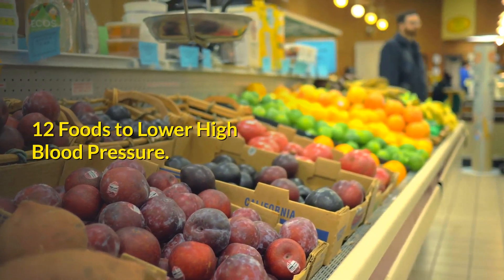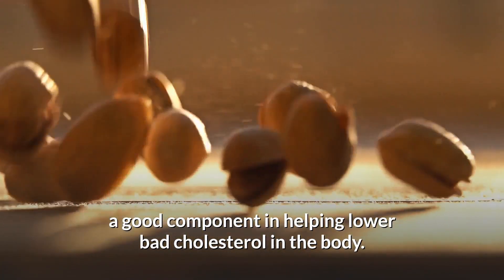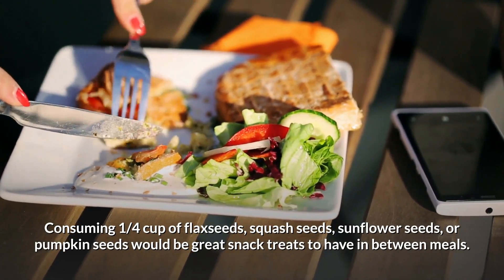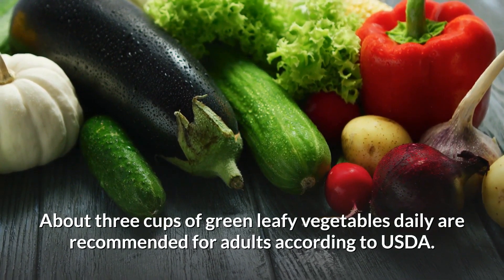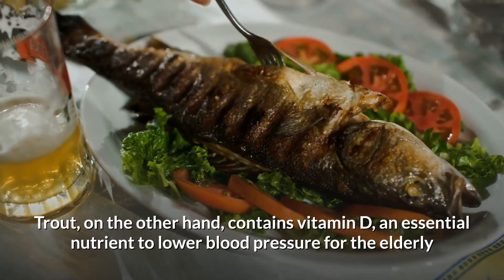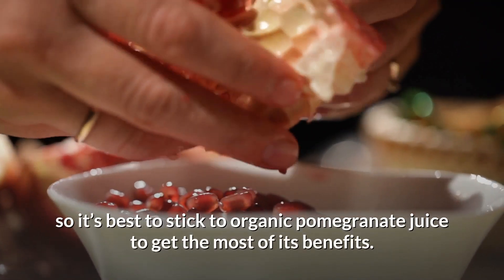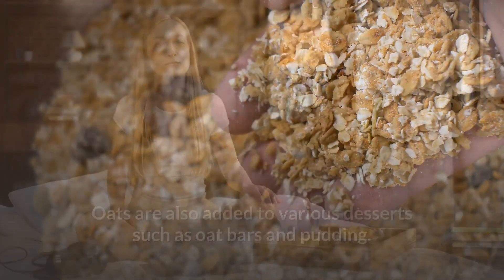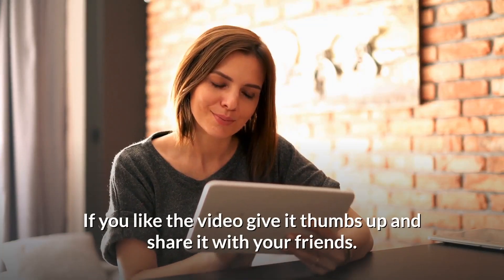12 foods to lower high blood pressure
One of every two adults in the U.S has hypertension. With this in mind, a shift in your diet can have a tremendous impact on your health and overall well-being. Here are the top 12 foods to lower high blood pressure you can add on your next grocery list.
Bananas

Our heart muscles can contract regularly because of potassium and sodium. Whenever there’s an imbalance of any of these electrolytes, it could lead to irregular heart contractions, low or high blood pressure. This fruit is a great source of potassium. It also flushes out excess water to maintain water balance within the cells.

Bananas are versatile sweet-smelling fruits you can add with your oatmeal or fruit mix. Smash one to two bananas to make an all-organic pancake breakfast. Pregnant women could also benefit well from this anti-hypertensive component. Opt for bananas instead of potassium supplements as these contain more potassium that your body needs.

Pistachios

A recent study showed replacement of low-fat snacks for pistachio could significantly reduce blood pressure, particularly among those with Type 2 diabetes. Pistachios contain phytosterols and monosaturated fat, a good component in helping lower bad cholesterol in the body. It’s also high in fiber, vitamin B6, protein, and antioxidants to help counter bad effects of saturated fat in the body.

Snacking on one serving of 1 oz (or 30 grams) of shelled pistachios is enough to give you these nutritious benefits. Moreover, adding pistachios in your trail mix is a better alternative to low carb snacks. These would also make a wonderful addition to an oat-based dessert to add flavor. If you’re shifting to a vegan diet, you can add also use this in muffins, pudding, yogurt, and ice cream.

Seeds

Seeds are one of the best 12 foods to lower high blood pressure. Adding unsalted seeds in your smoothie bowl or fruit mixes could have exponential benefits for your heart and guts.

This type of food is packed with nutrients such as magnesium, potassium, fiber, and antioxidants. Fiber also promotes regular bowel movements, detoxify the gut, and remove saturated fat from the food you consume. Moreover, seeds contain monounsaturated fat and polyunsaturated fat, which add to the good cholesterol to your diet.
Consuming 1/4 cup of flaxseeds, squash seeds, sunflower seeds, or pumpkin seeds would be great snack treats to have in between meals.

Dark chocolate

This is truly a treat for all die-hard chocolate fans! Dark chocolate contains iron, antioxidants, and other nutrients. Compared with milk and white chocolate, this type of chocolate is bittersweet and doesn’t add to your waistline. Studies reveal people who consume chocolates daily have a lower risk for coronary heart disease.
Consuming 100 grams of dark chocolates daily could help lower high blood pressure. It’s also a great treat for those who crave chocolates—minus the guilt. You can add these chocolates with your fruits or desserts. Also, adding these with fiber-rich fruits such as berries would make a nutritious snack for small frequent meals, especially if you’re on a diet.

Leafy green vegetables

Green leafy vegetables such as kale, spinach, romaine lettuce, and beet greens contain high amounts of vitamin K and potassium. Vitamin K is responsible for blood clotting, promotes healthy bone mineral density, and improves arterial elasticity. Furthermore, nitrates found in these vegetables also prevent heart disease.

About three cups of green leafy vegetables daily are recommended for adults according to USDA. These vegetables come in pre-packed, mixed, or separate that you can purchase in your local grocer. It’s best to go for darker leaves compared to lighter ones as these carry more nutrients. You can add small fruits, other vegetables, and some light seasoning or extra virgin olive oil for flavor.

Beetroot

Because of its nitrate content, beetroot juice can significantly lower high blood pressure and improve the elasticity of your blood vessels. Beetroots are considered one of the 12 foods to lower high blood pressure because of its high amounts of vitamin C, fiber, potassium, vitamin B9, iron, and manganese.

Whether you’re eating it cooked, raw, or pickled, beetroots are nutritious, delicious, and guilt-free food. One cup of boiled beets would only give you about 40 to 60 calories. These are ideal snacks if you have Type 2 diabetes too! You can roast beets with some goat cheese and spicy greens on the side. You can also toss this in the most vegetable salads for quick meal preparations.